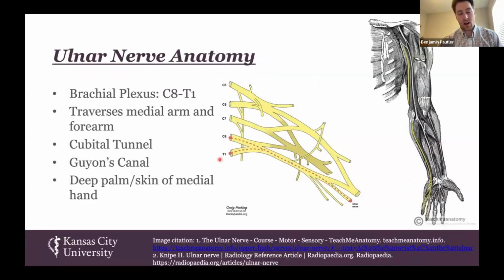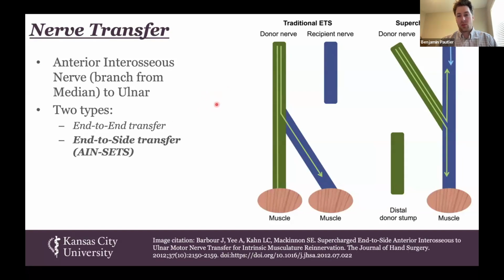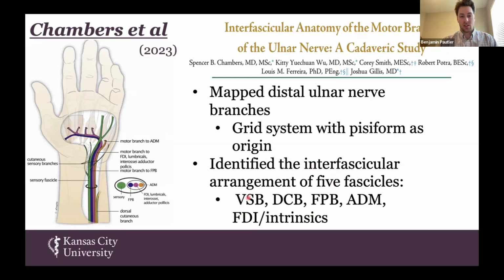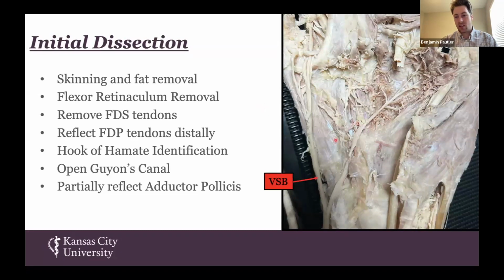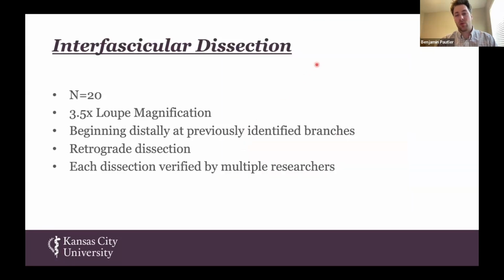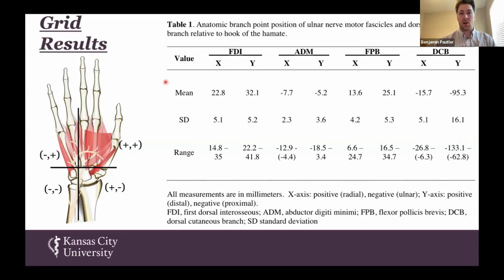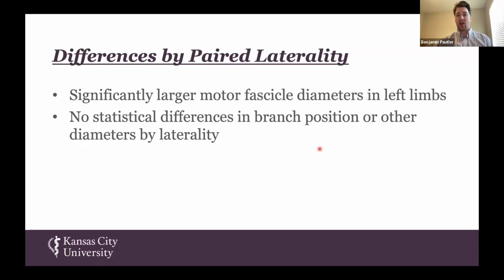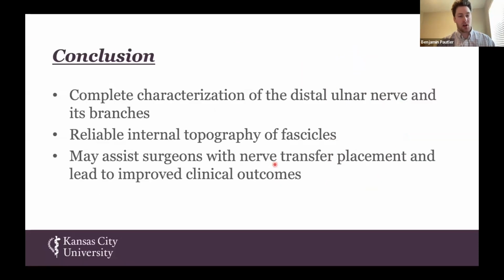SD Pautler May 28, 2024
Student Doctor Ben Pautler "Anatomical Characterization and Topographic Mapping of the Ulnar Nerve and its Peripheral Branches: A Cadaveric Analysis".  Student Doctor Ben Pautler is a proud Kansas City native. He attended William Jewell College in Liberty, Missouri where he earned his bachelor's degree in biochemistry while playing collegiate baseball. At KCU, Ben has enjoyed being a member of the Orthopedics and Sports Medicine club, Surgery club, and Osteopera. In addition to his COM curriculum, Ben is in the process of earning his Masters in Bioethics through KCU. For the past year, Ben has worked as a Clinical Anatomy Fellow, engaging in cadaveric research and exploring his passion for teaching.